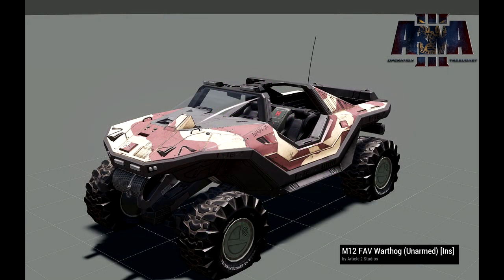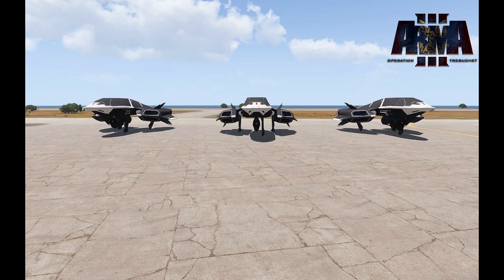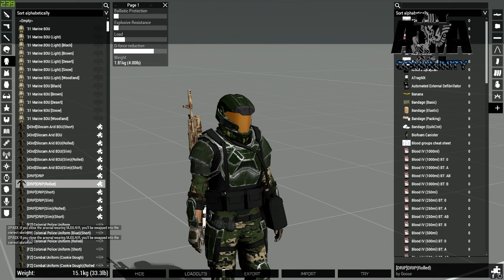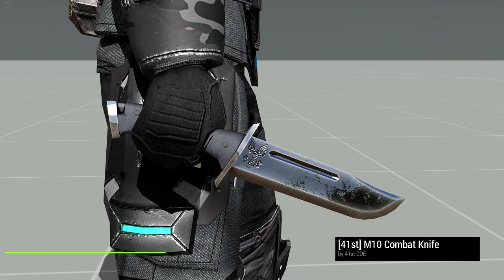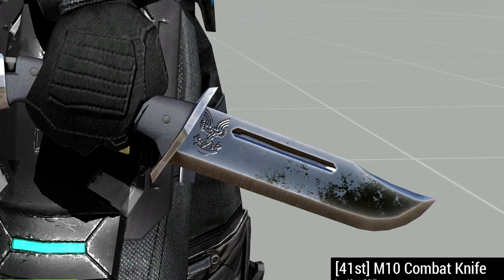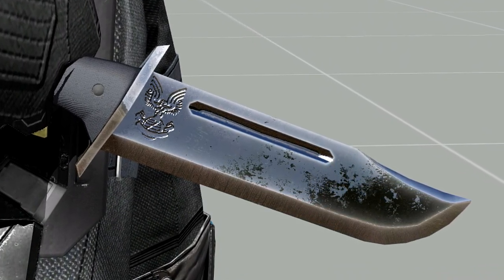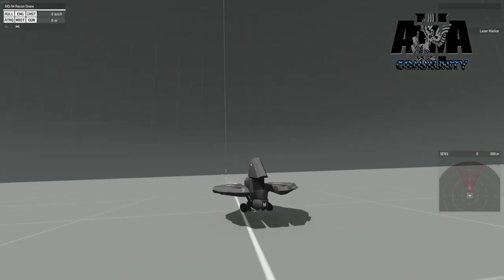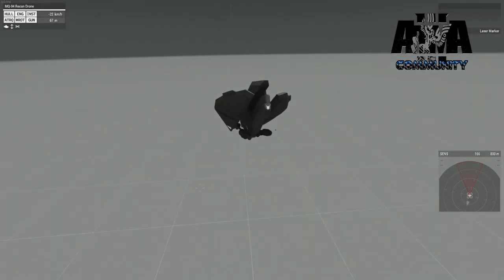Operation Trebuchet New Update - Wraith Tank, Wombat, and More!